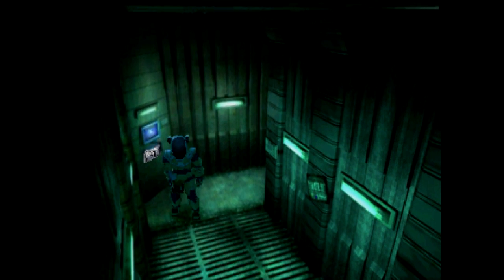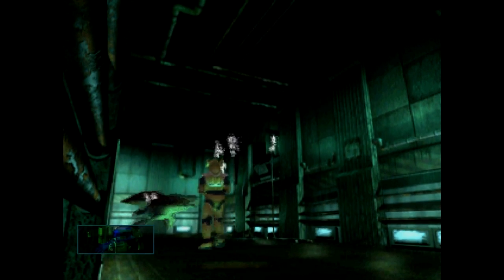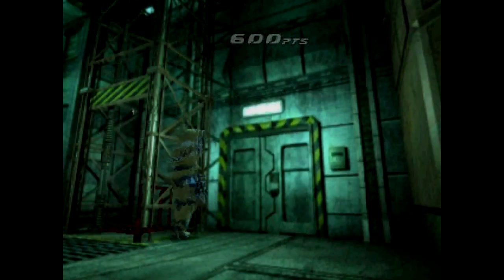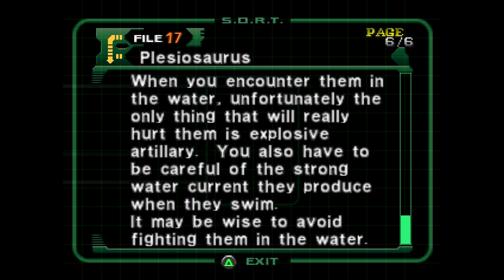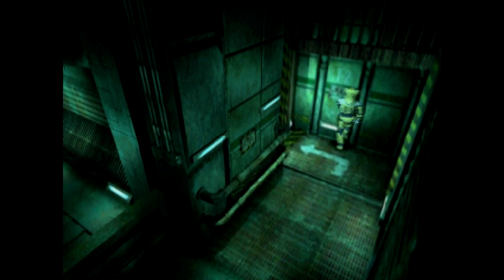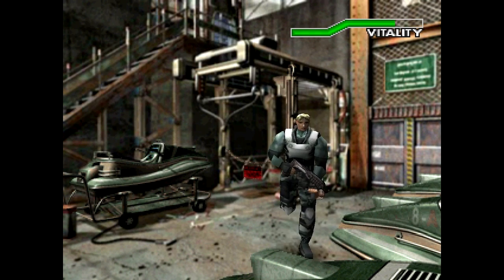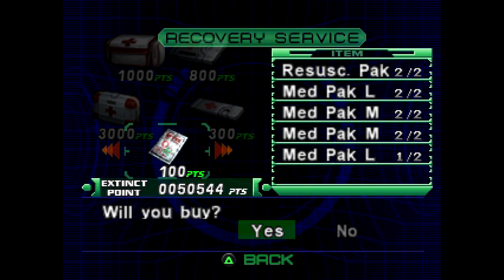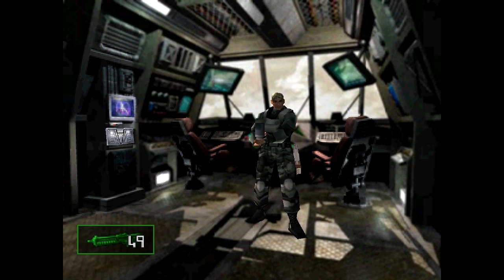Let's Play Dino Crisis 2 Ep.07 Getting Rock Blocked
On the seventh episode of Let's Play Dino Crisis 2, Regina is still in the underwater sector of the Third Energy Facility. With the shutters to the reactor now open, we have to clomp our way back through the tunnels in order to obtain the City Keycard from the dead mechanic inside. Inside the reactor room, we encounter a very large and aggressive Plesiosaur whose wake can damage the reactor (and Regina). To get the security door open, we blast the big necky boy with Aqua Grenades. Beyond the door, an elevator takes us up to the Port again, and Regina runs into Dylan before they head towards the city. However, the path to Edwards City takes us through an active volcano, and it's full of big, toothy proto-mammals that want a bite out of Dylan. Ultimately though, we are forced to turn back when I run out of mines and into more rocks on the path.